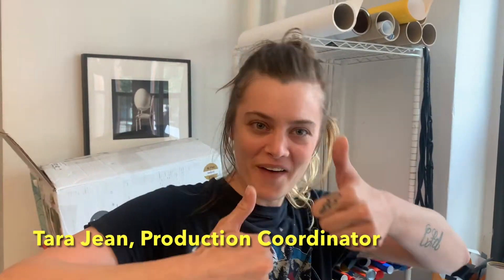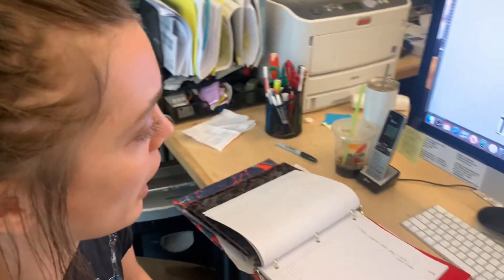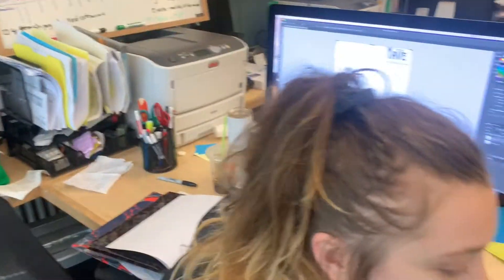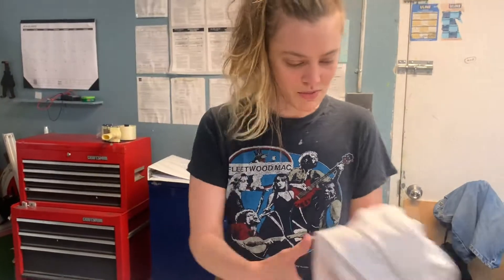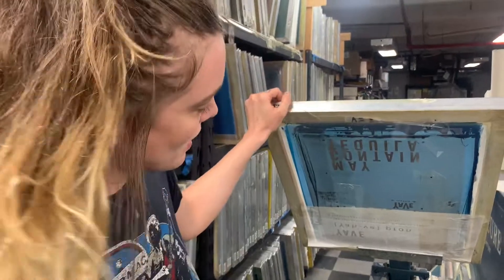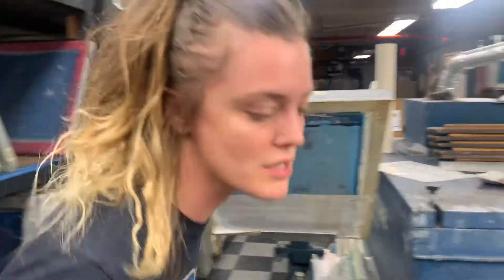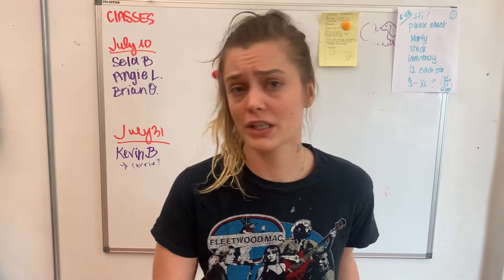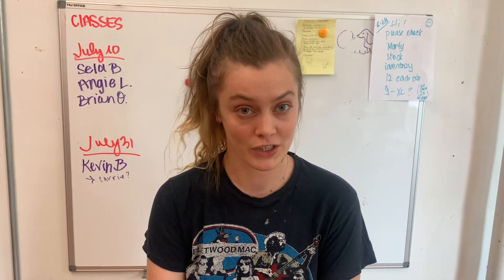July 3, 2021